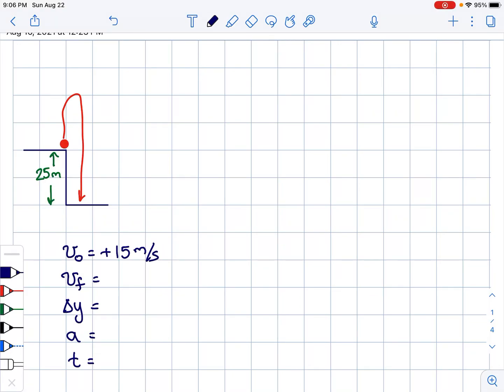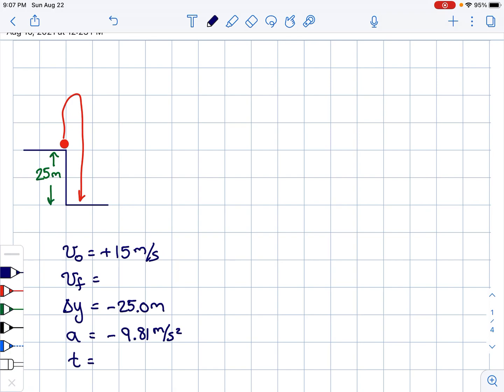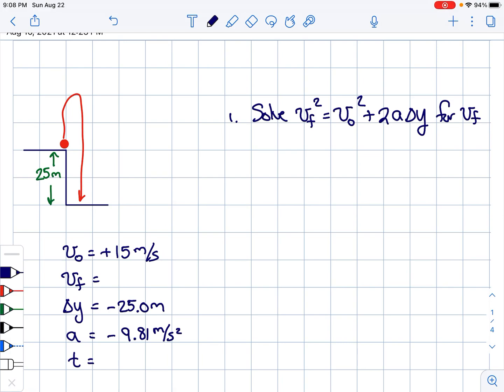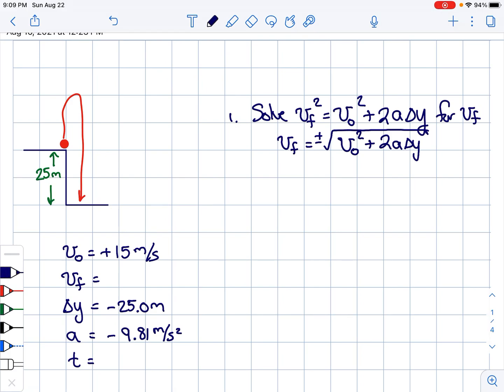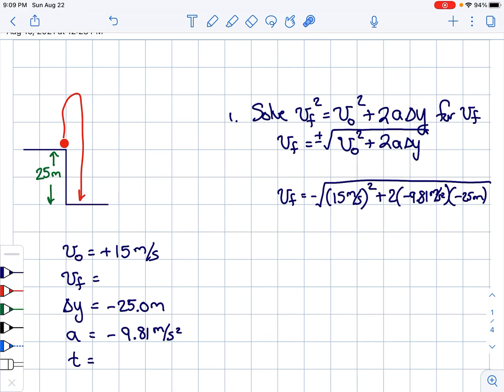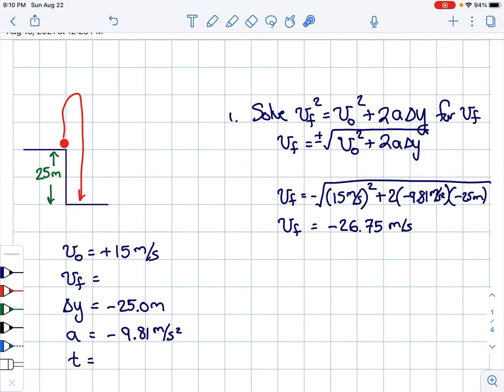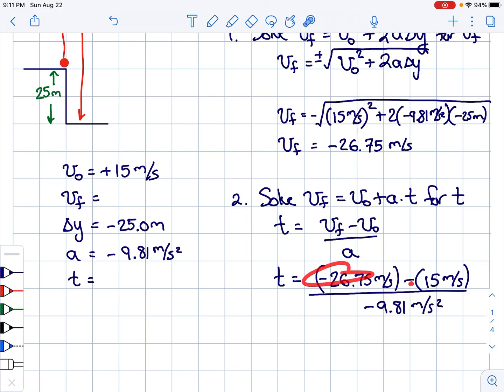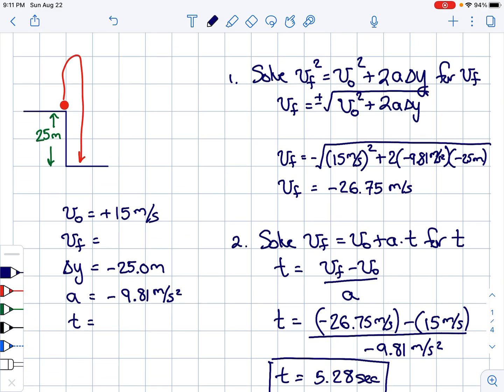Solving a free-fall problem for time